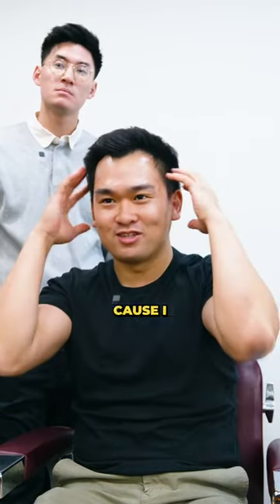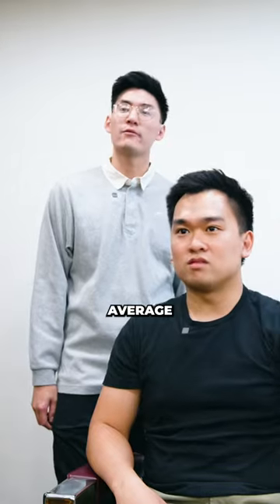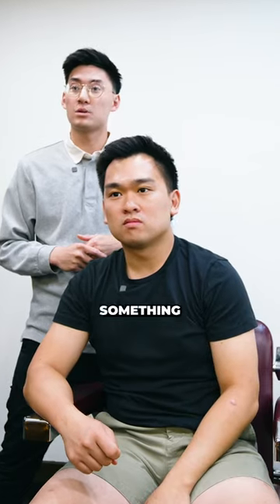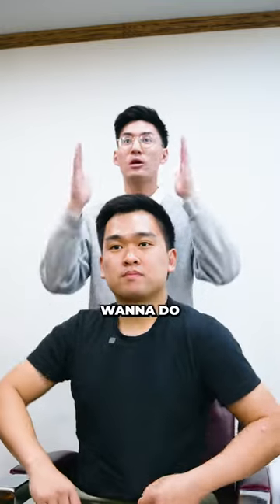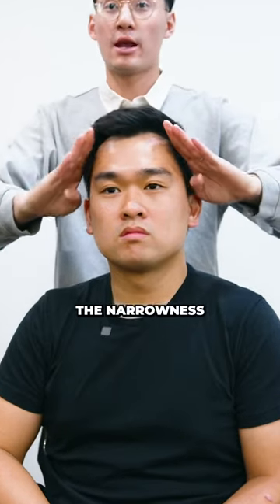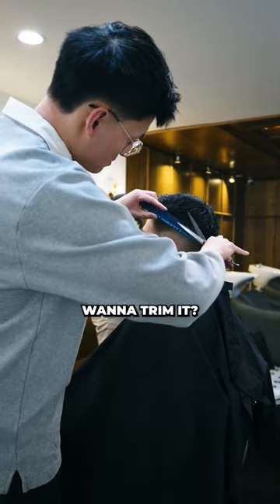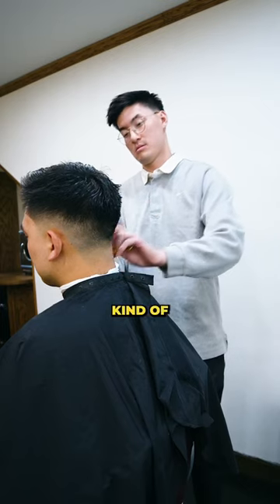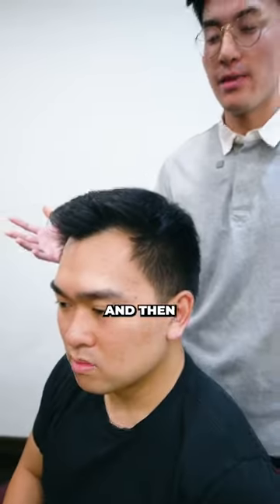His old barber kept giving him the pineapple